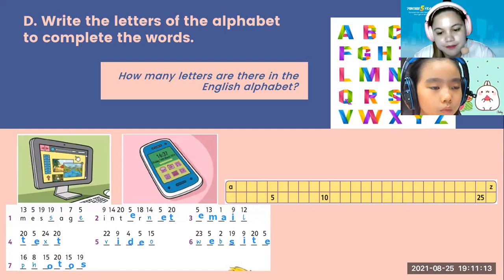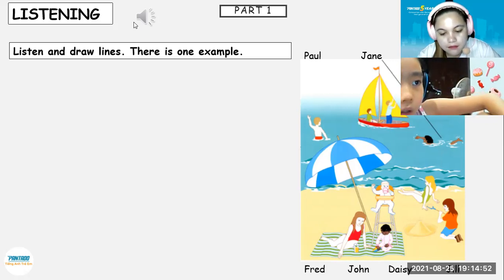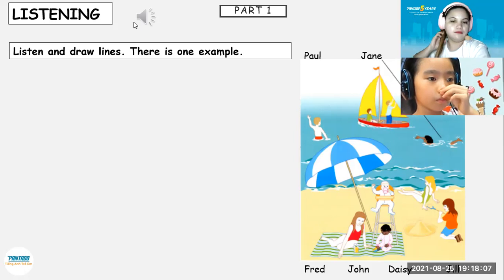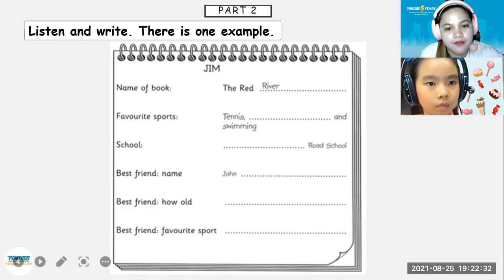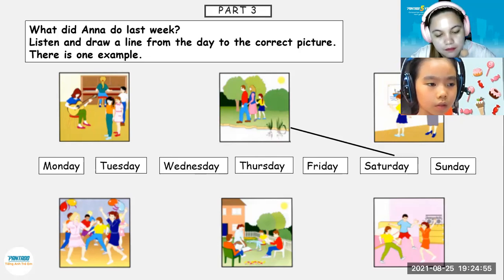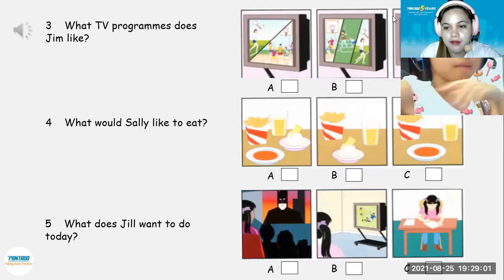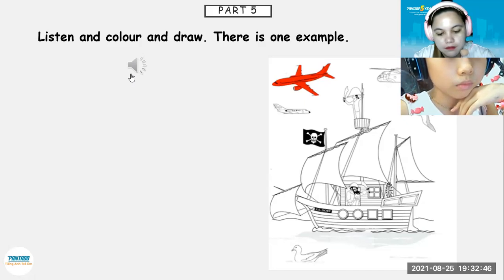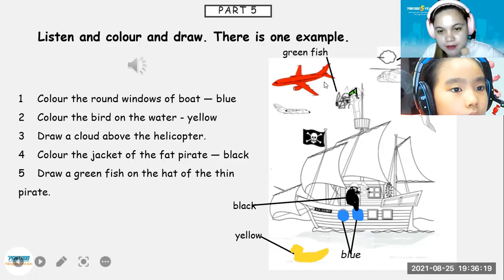pk2007016 8/25/21 movers unit 24a / b (part1)